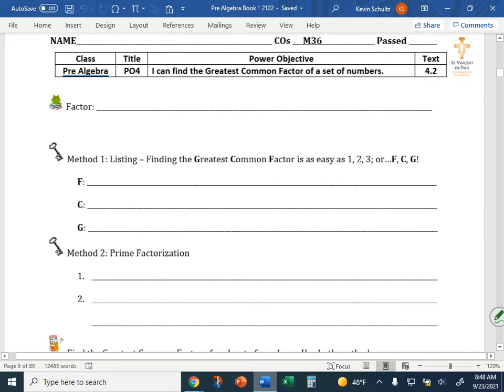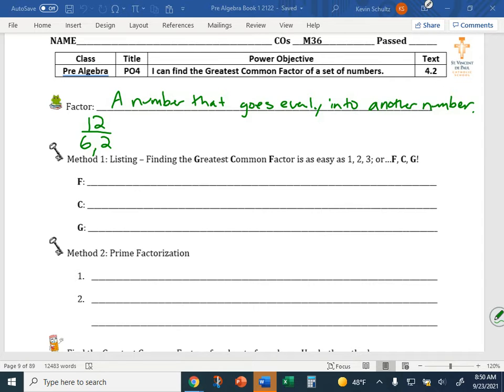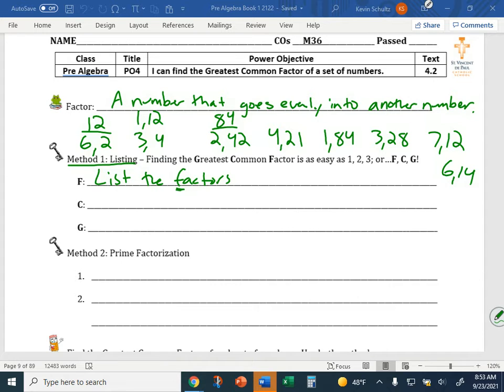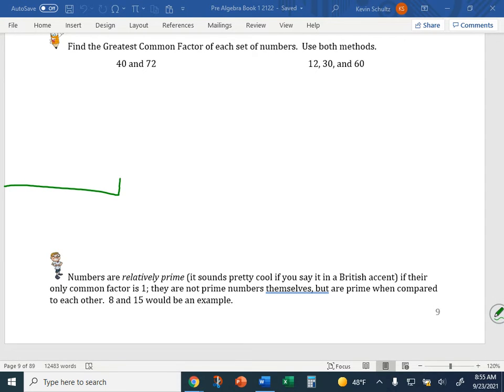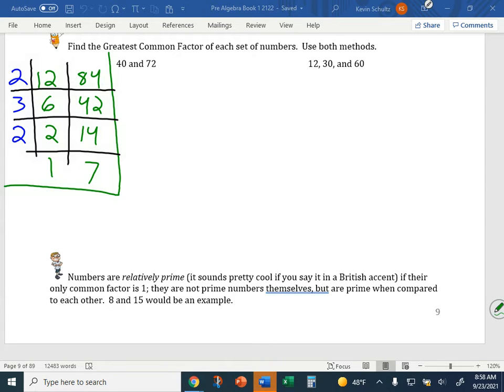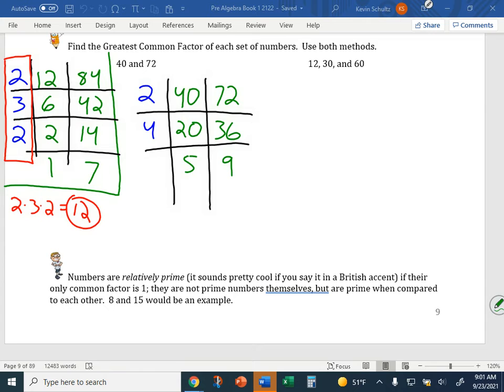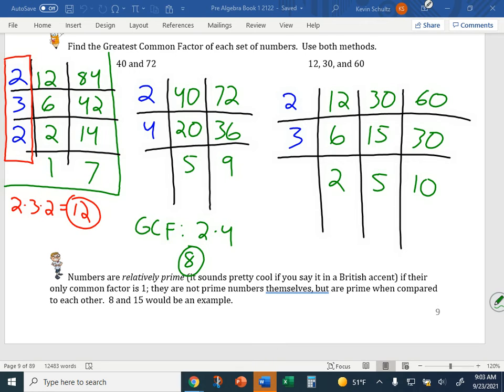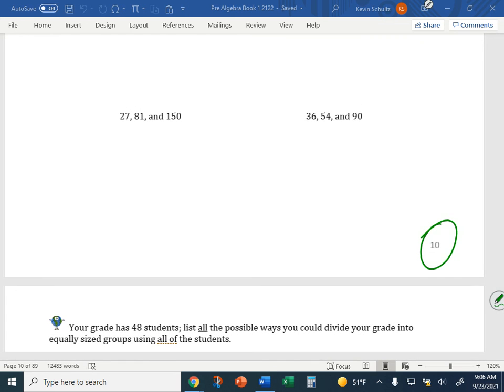Pre Algebra 9/23/21 PO4...Greatest Common Factor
Homework: Finish page 10 for Monday